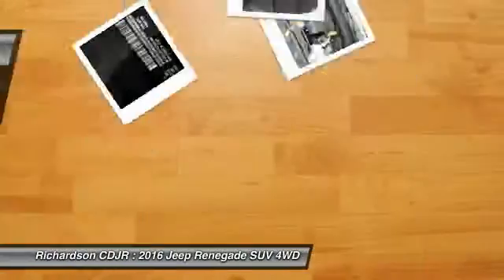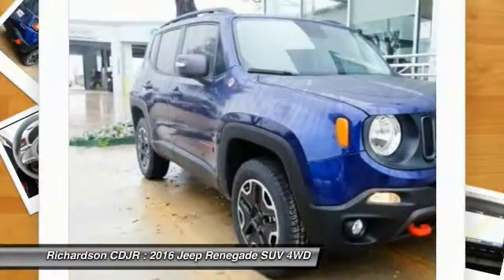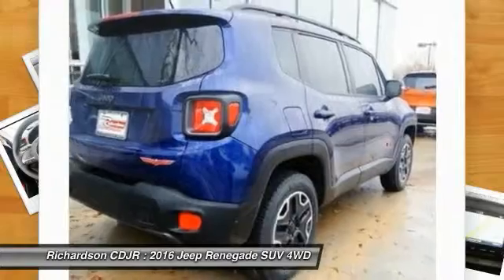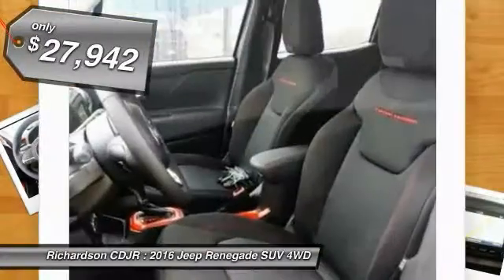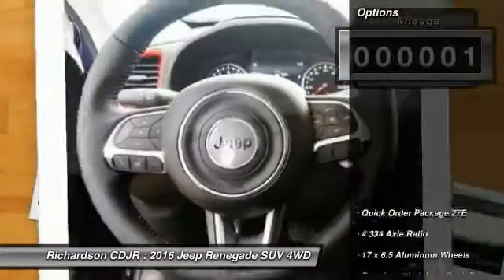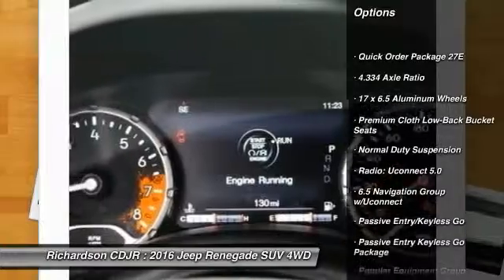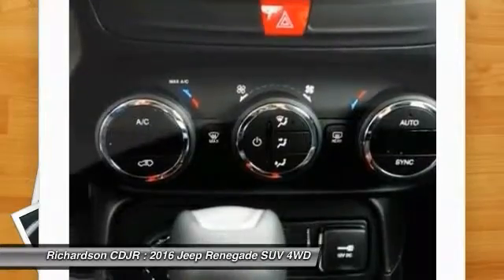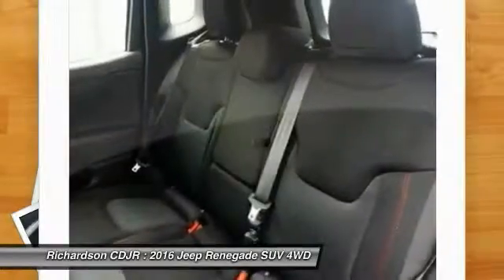2016 Jeep Renegade Richardson TX GPC81499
2016 Jeep Renegade Trailhawk

Richardson CDJR
1321 N Central Expressway

You'll love this 2016 Jeep Renegade. This is a suv you'll want to take home. With 1 miles, it features Automatic transmission and an exterior color of Jetset Blue.